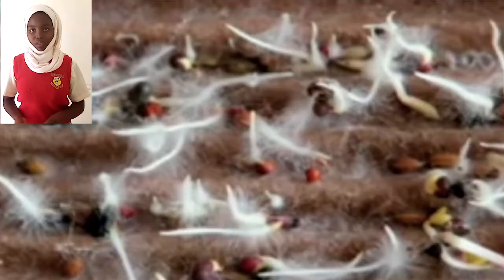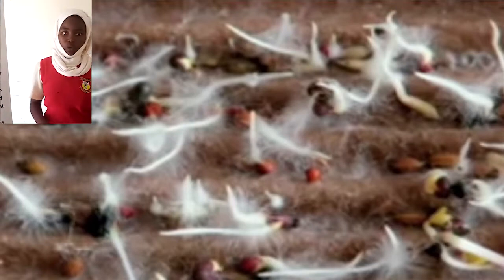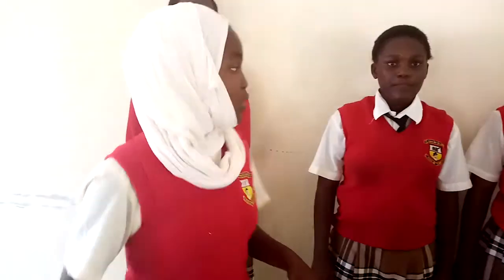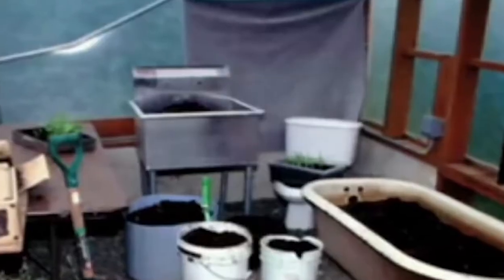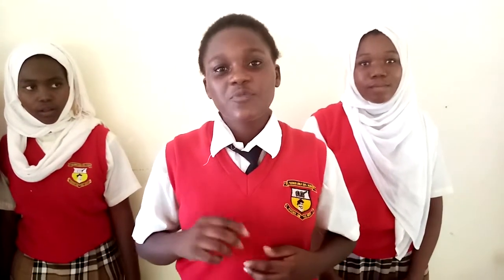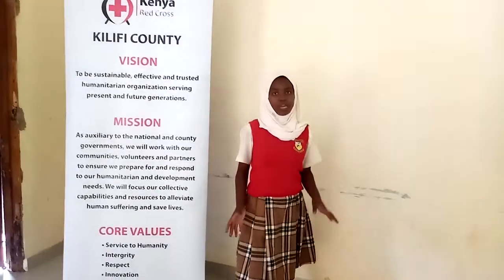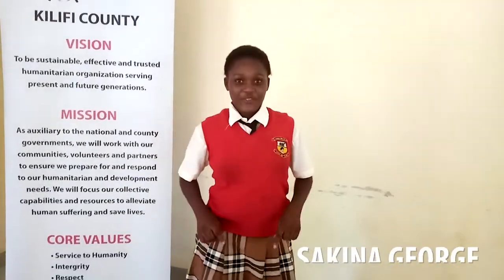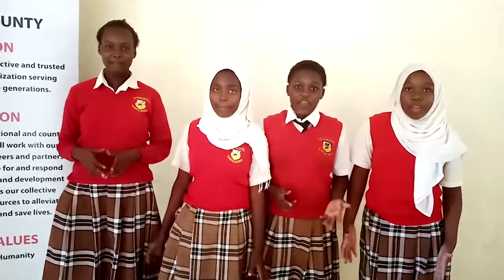Fungus TsTh - 20 Bioremediator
Remediates oil contaminated soils using fungi.